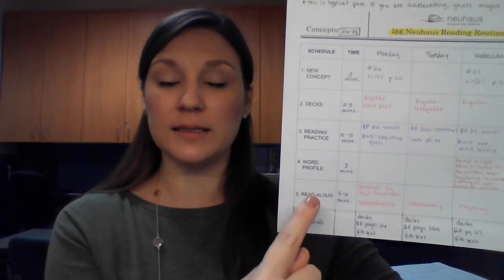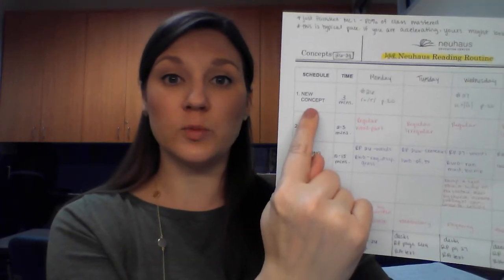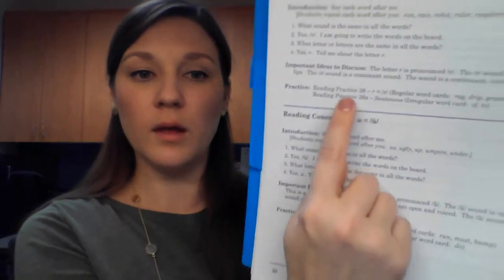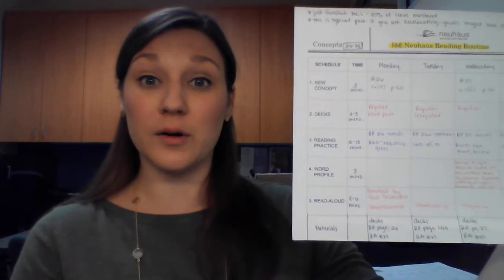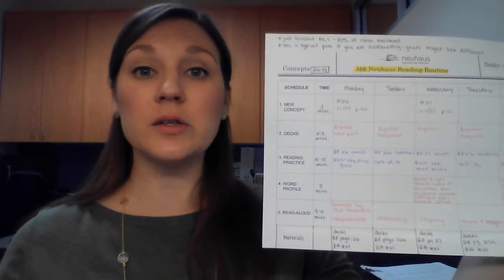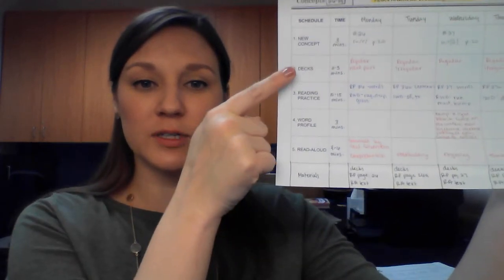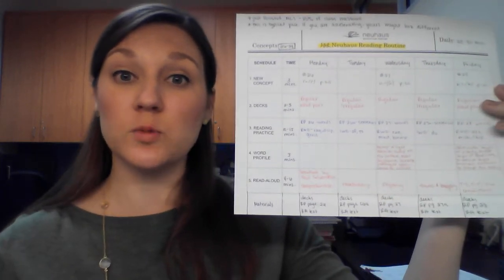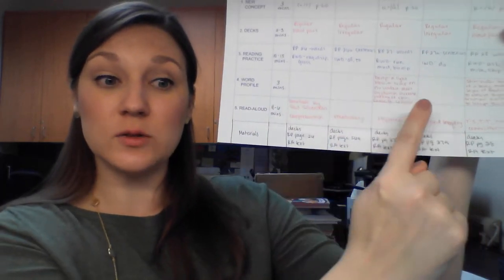Curriculum Hints: Accurate & Automatic Reading (AAR) Lesson Planning Concepts 26-28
This is a video featuring a demonstration of planning a week of Accurate and Automatic Reading lessons.